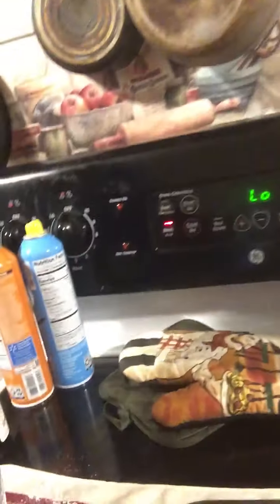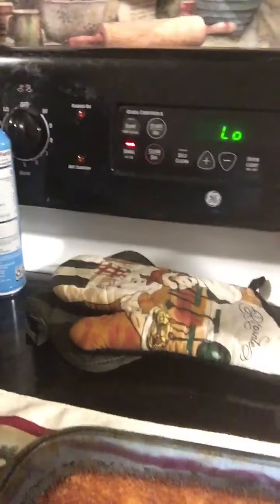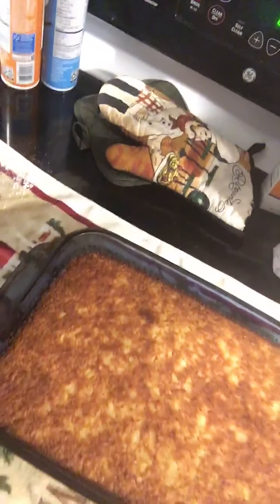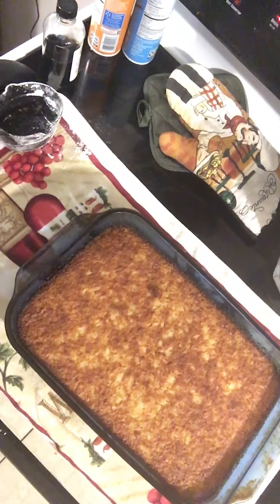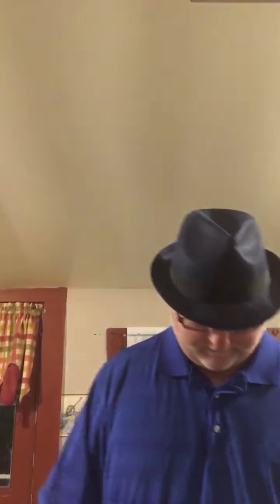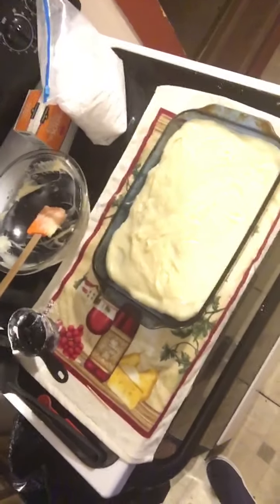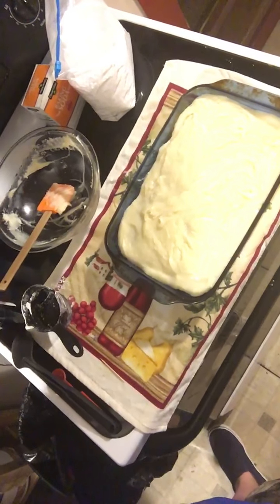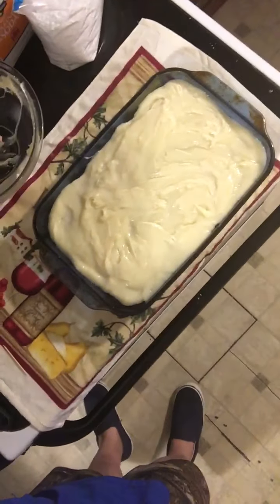Mexican Fruit Cake Conclusion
Cake and icing